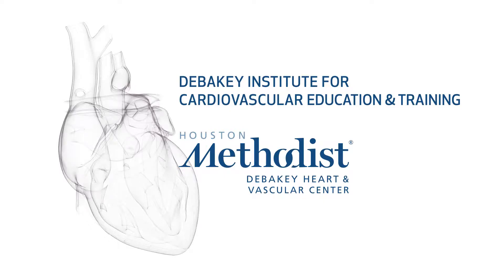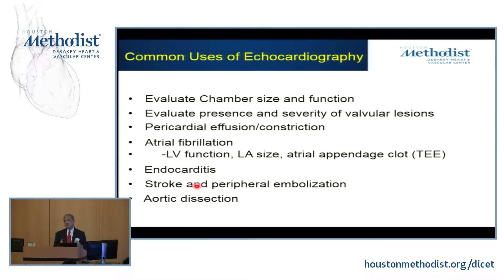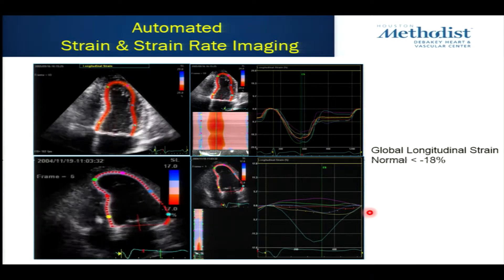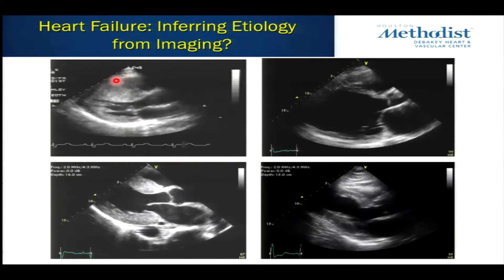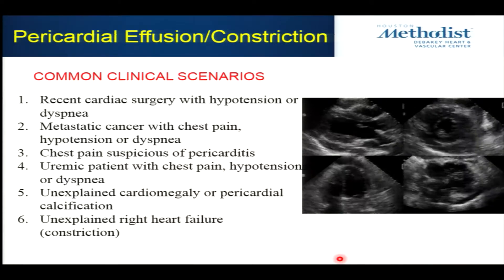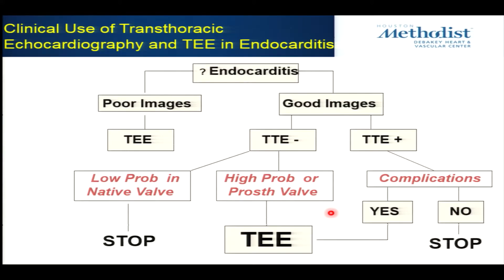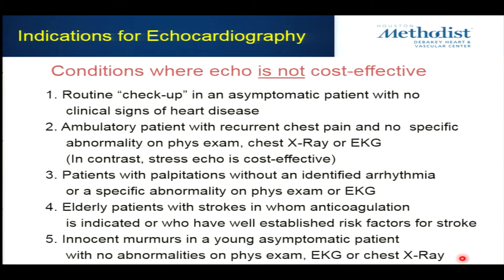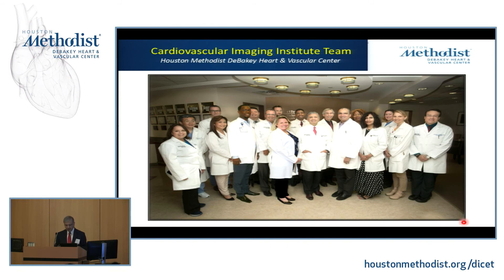Echocardiography: Window Into the Human Heart (William A Zoghbi, MD)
SESSION 3 • Advanced Diagnostic Testing: Indications and Interpretations

"Echocardiography: Window Into the Human Heart"

SPEAKERS: William A  Zoghbi, MD